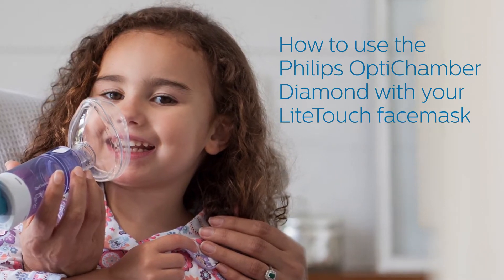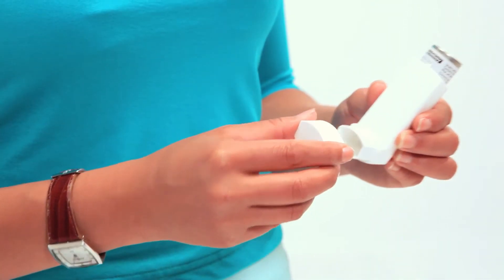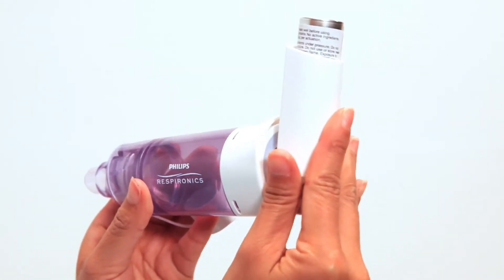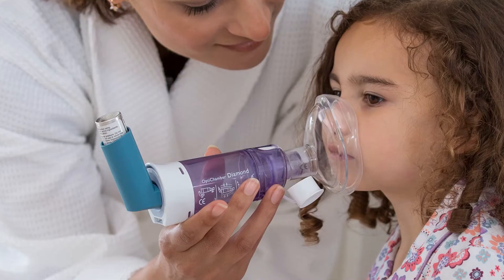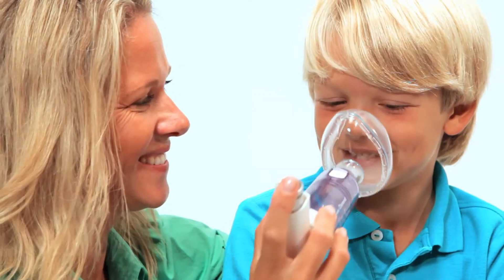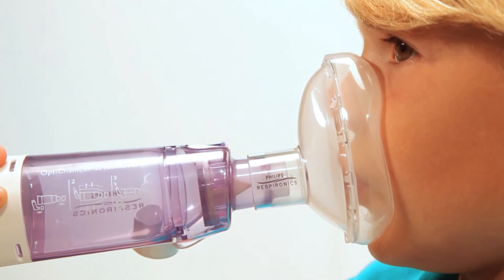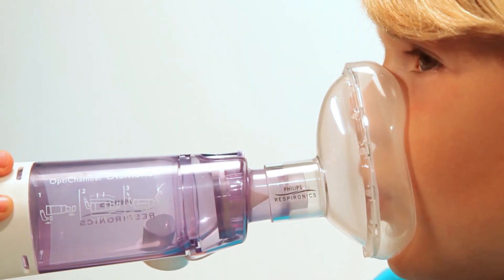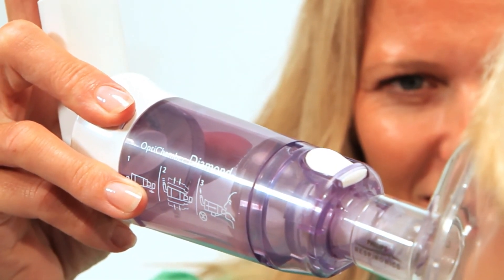How to Use Philips Respironics OptiChamber Diamond with LiteTouch Facemask?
Respironics OptiChamber Diamond Anti-Static Valved Holding Chamber (aVHC) is meant to administer medication to the lungs. The anti-static material inside the tube keeps the aerosol stationary for a longer period of time, allowing you more time to inhale.